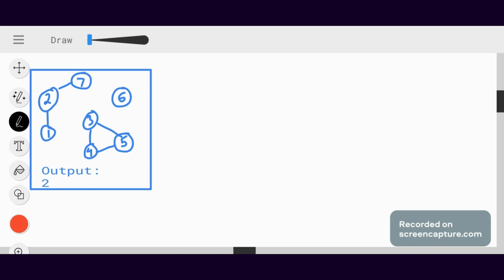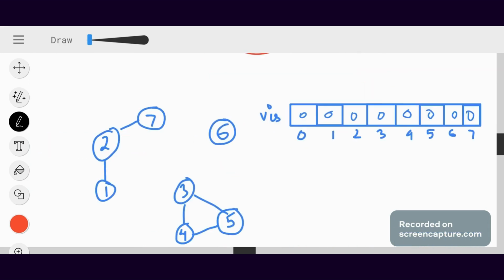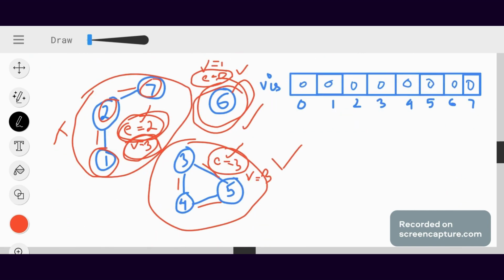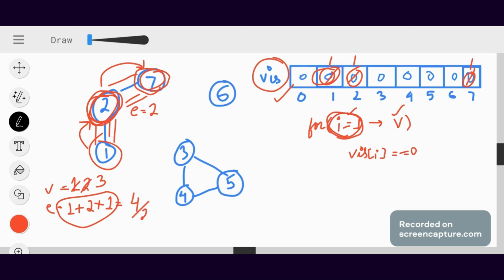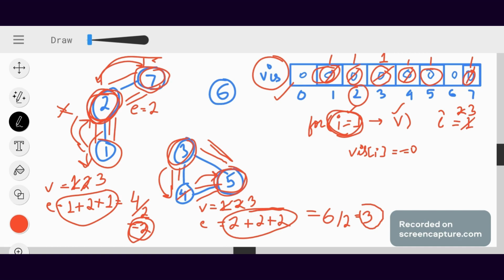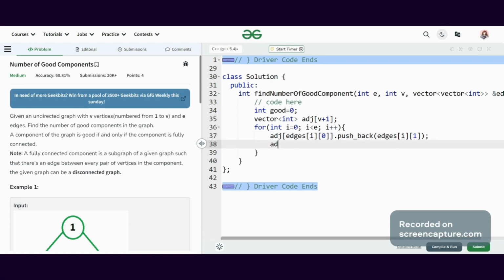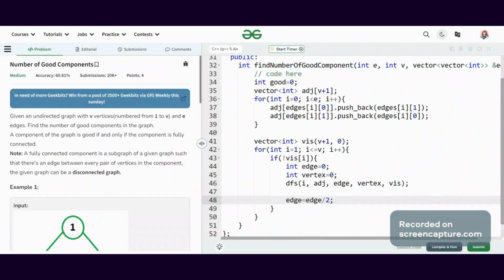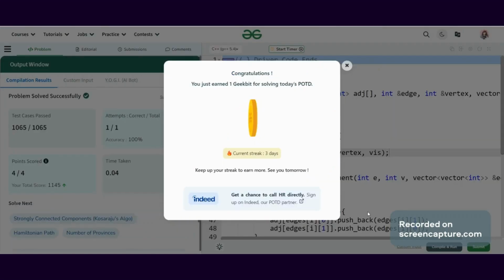Number of Good Components - GFG POTD Solution in 15 Minutes!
Number of Good Components | GFG | POTD | 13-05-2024 | DSA | Graph

This is GFG POTD (Problem of the day) Solution for the gfg problem - Number of Good Components with detailed explanation video of the approach and the code.